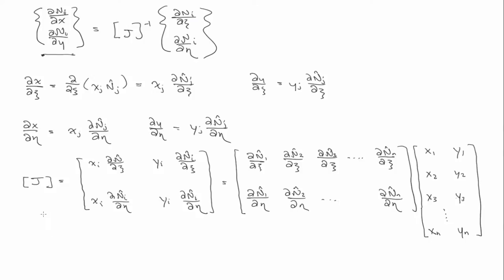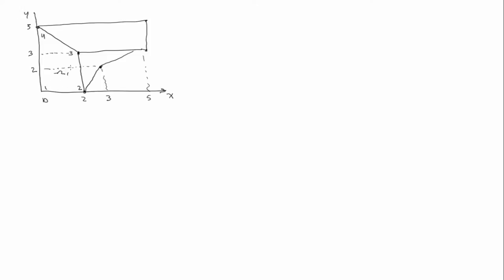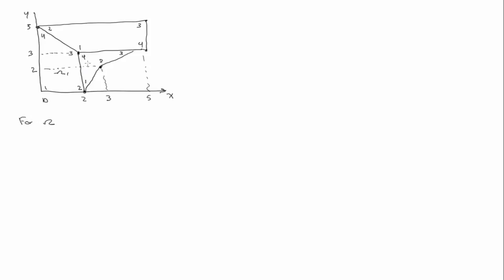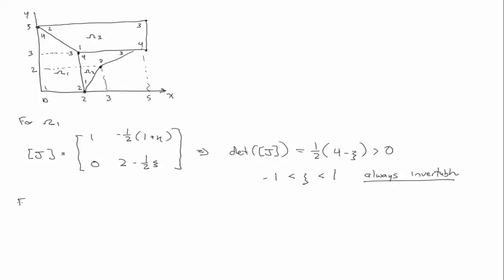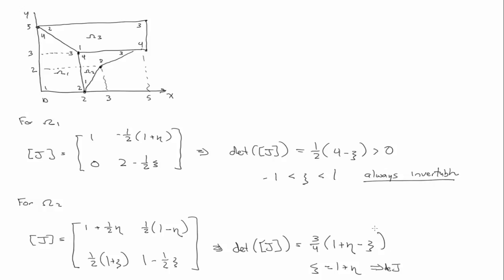Conditions on invertibility of Jacobian matrix